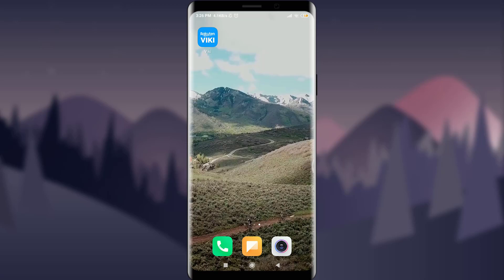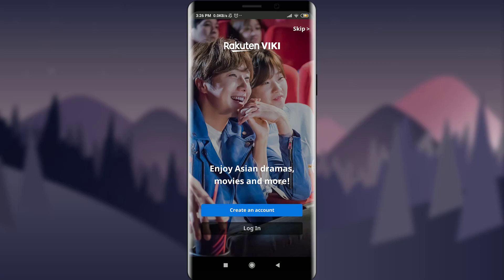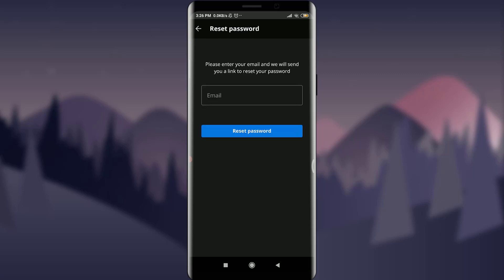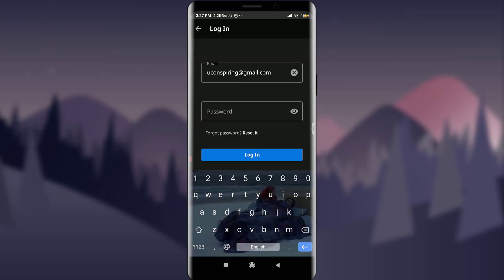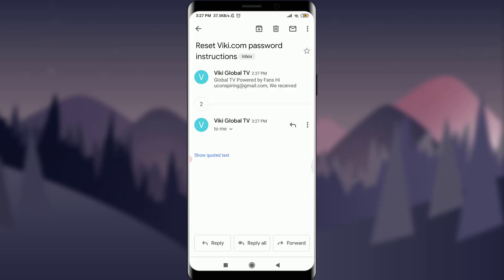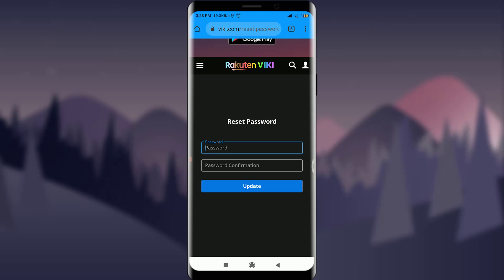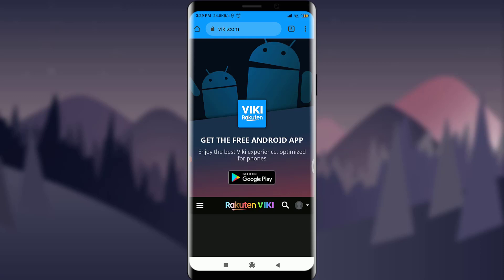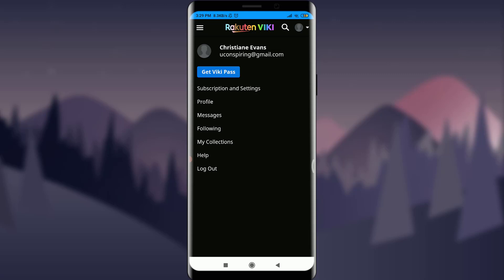How to Recover Viki Account | Reset Forgotten Password | Viki Rakuten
In this video I will guide you in step by step process to recover your Viki Account if you forgot your login password.